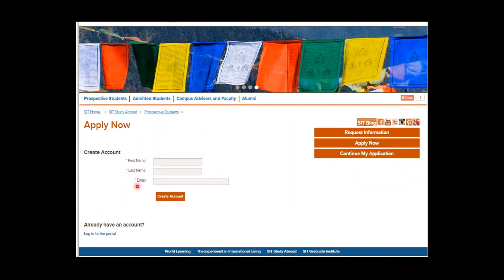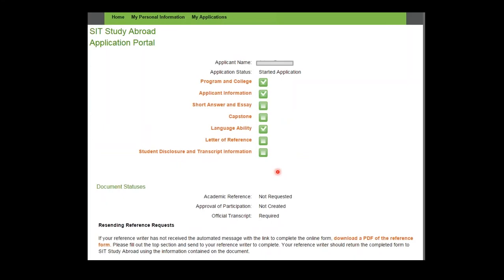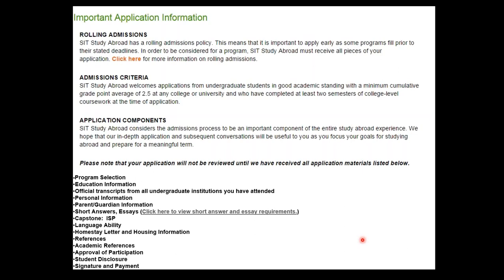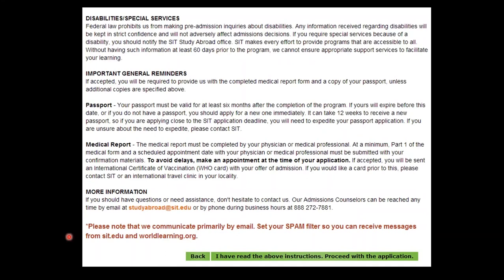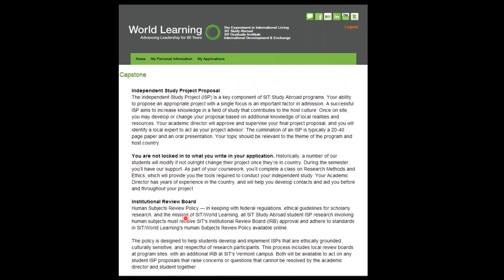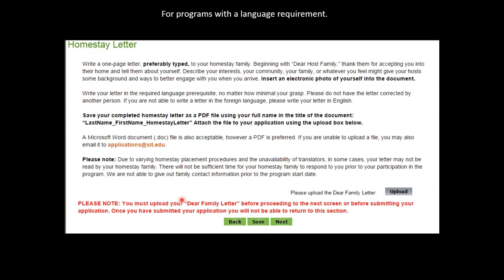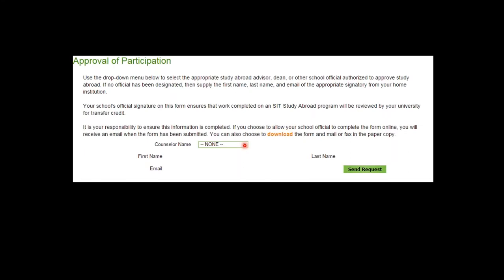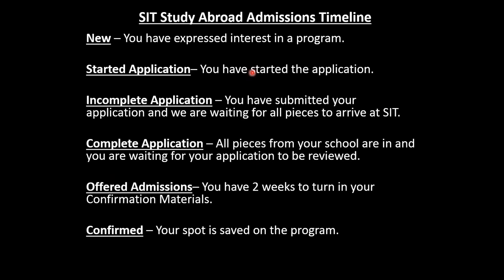SIT Study Abroad Admissions Process Webinar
Listen in on this informative 'how-to' webinar as Admissions Counselor Ian Hefele, explains our application process and answers frequently asked questions.